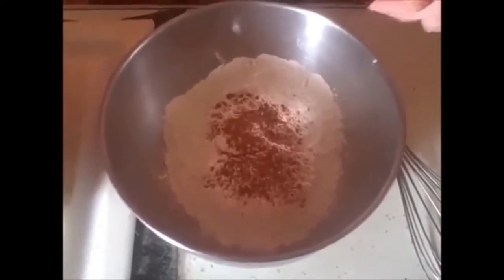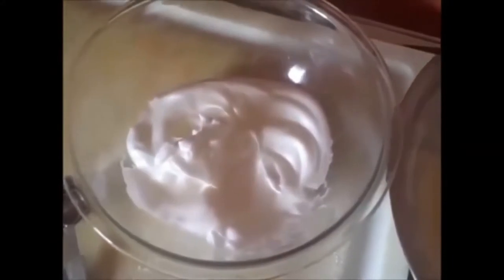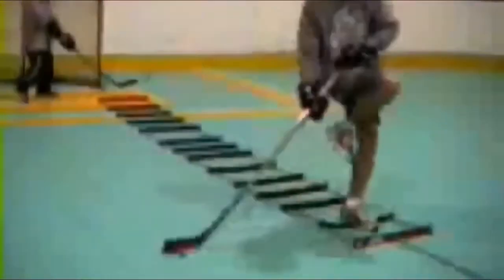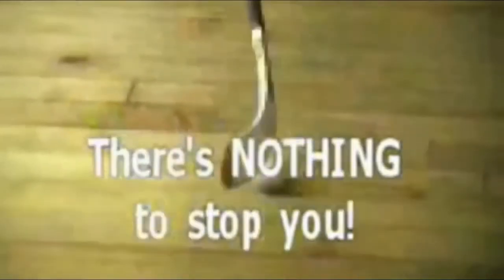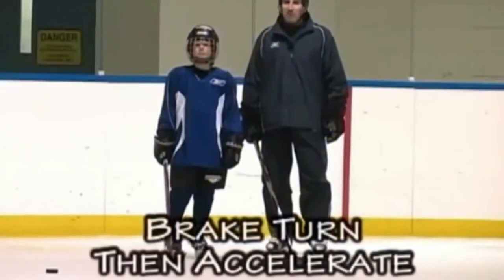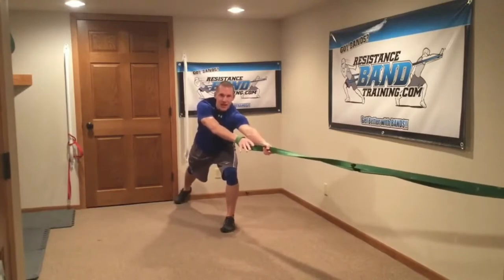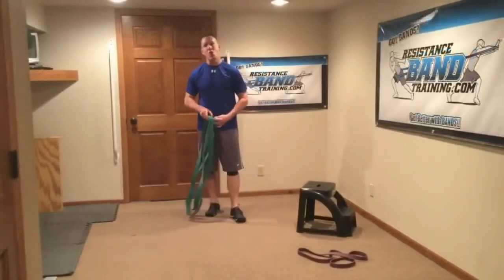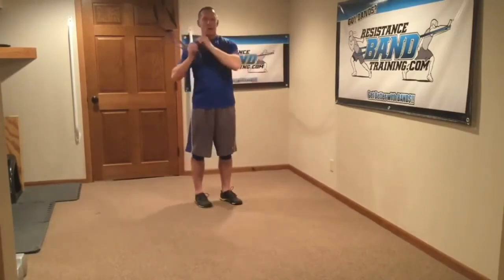CCC-TV Hockey Show Episode 10+ | Strengthening The Hips With Bands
**FREE Monthly Hockey Advice From Some of Hockey's Top Advisors**:

Shawnee Harlee - Mental training

- Podcast
- Masterminds
- Drills

Coach Chic